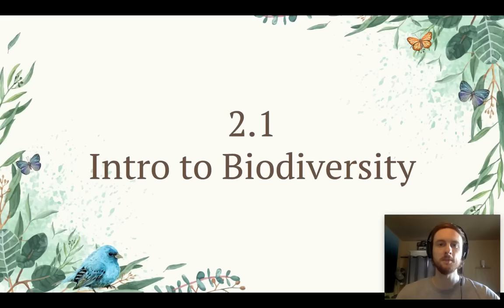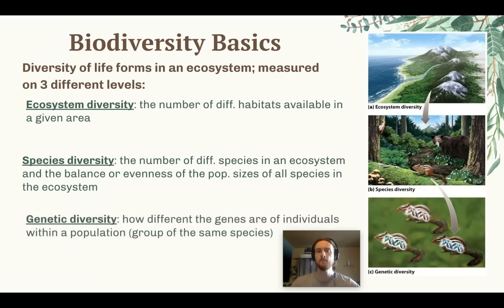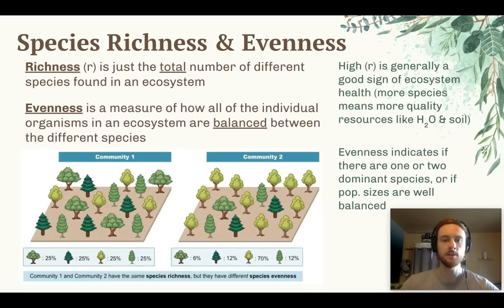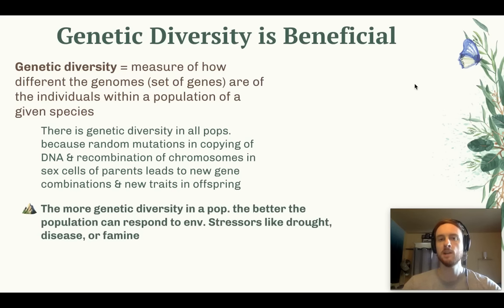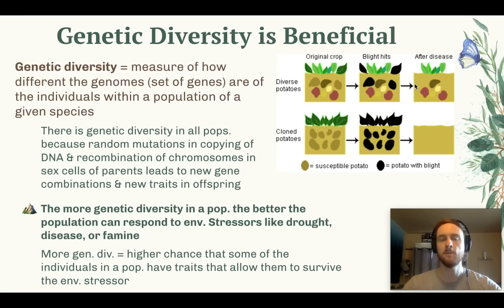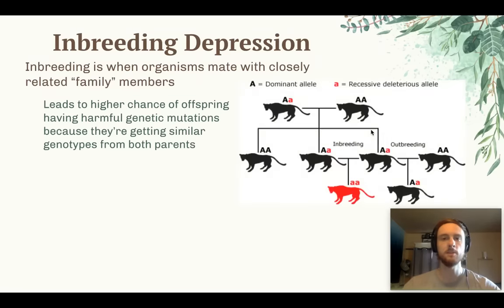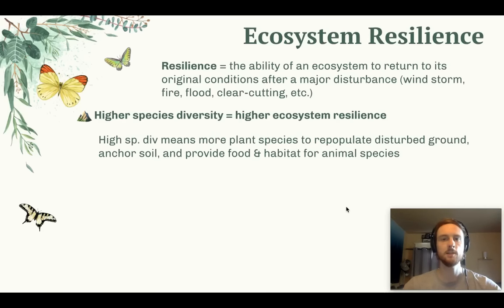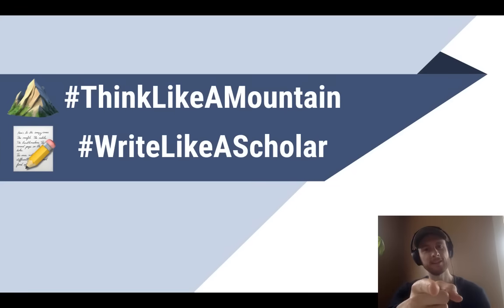APES Notes 2.1 - Introduction to Biodiversity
Check out the AP Environmental Science Exam Ultimate Review Packet Check out the slides used in this video and lots more APES resources in my link tree 🔗🌲 CED-aligned AP Environmental Science notes for topic 2.1 - Intro to Biodiversity